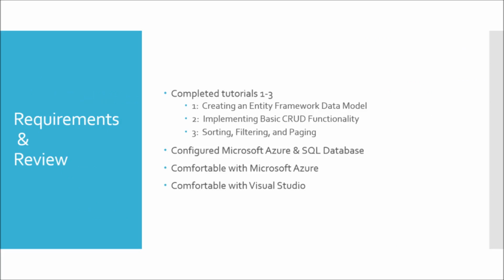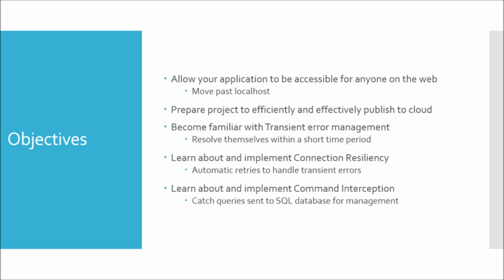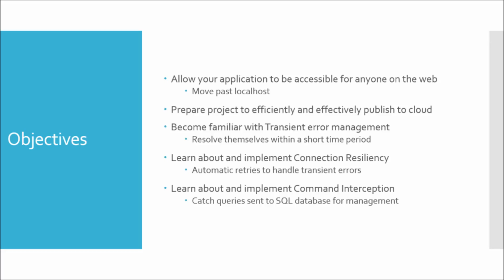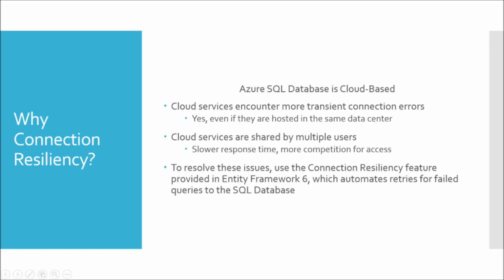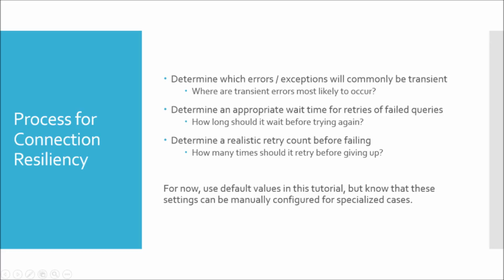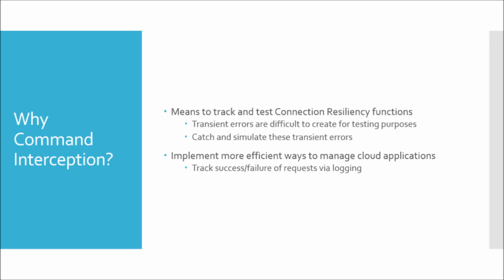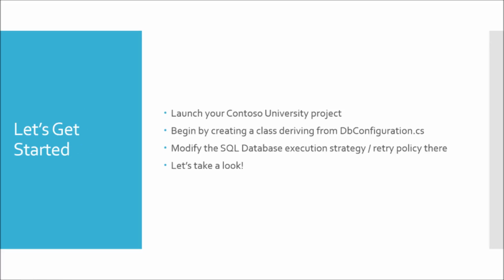CS 470: Tutorial 4 Part 1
The first part of tutorial number 4 from the Contoso University tutorial set by Tom Dykstra.